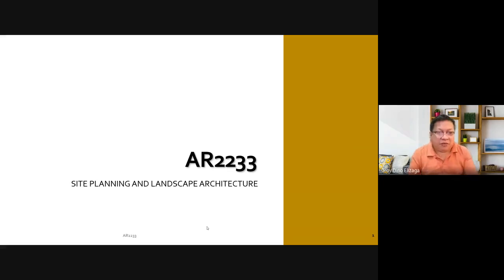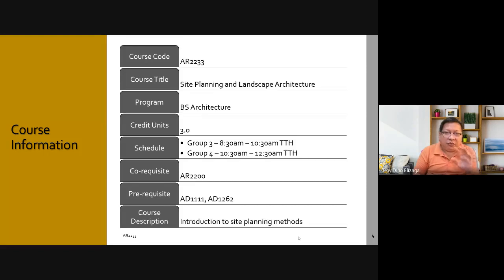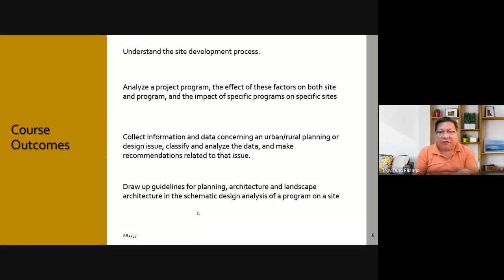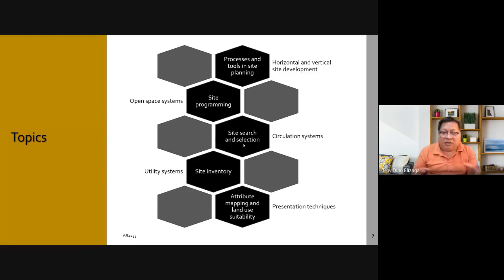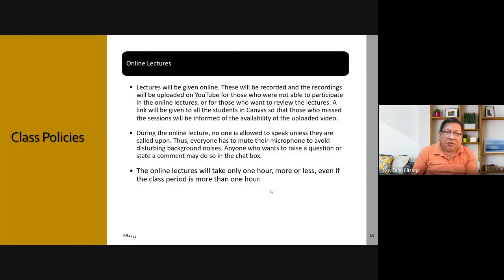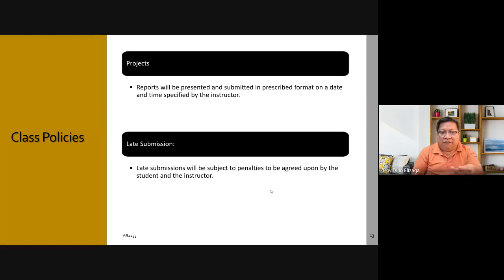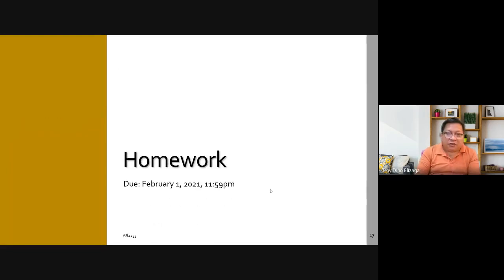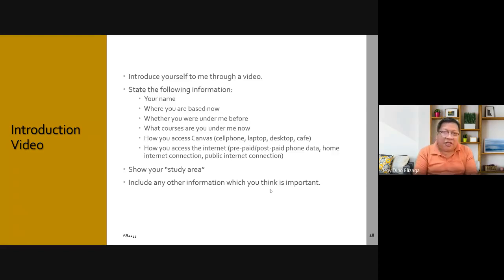AR2233 - 2021-01-28 GROUP 4